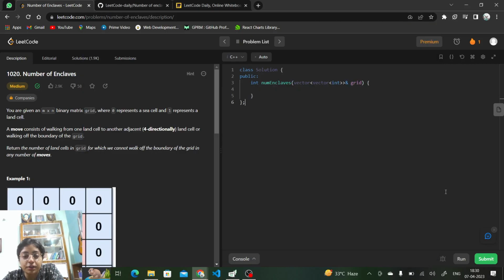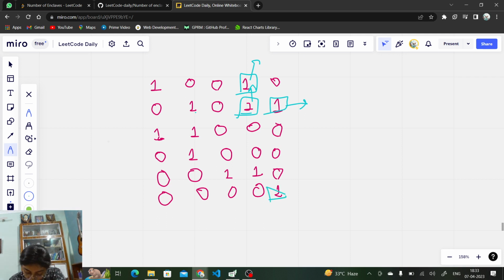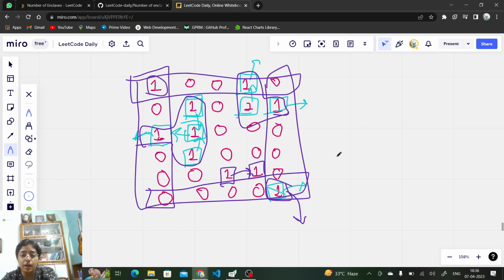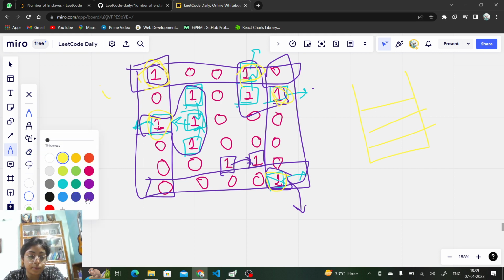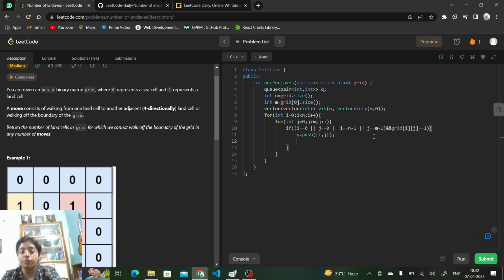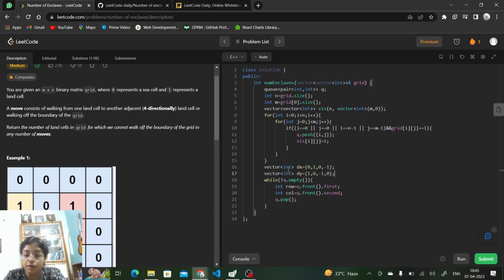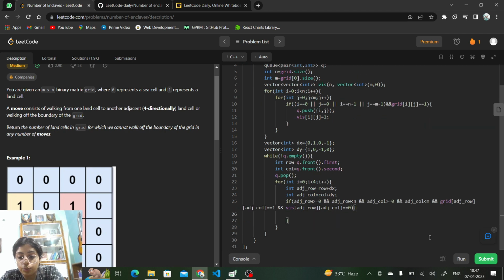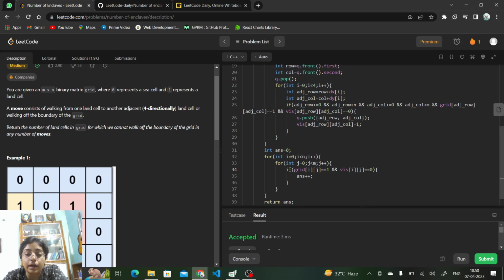1020. Number of Enclaves | April Leetcode Challenge | C++ | Graphs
TimeStamps-
00:00 Problem Description
02:21 Problem explanation
04:09 Understanding the intuition and logic
08:10 Coding the solution simultaneously